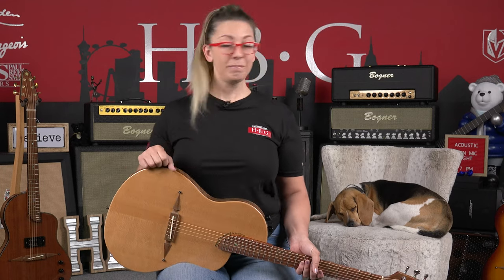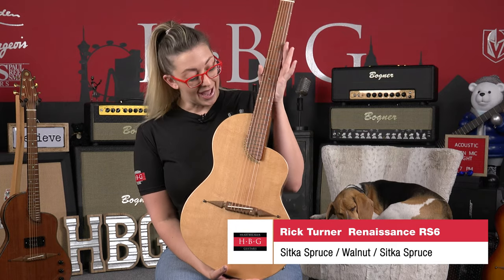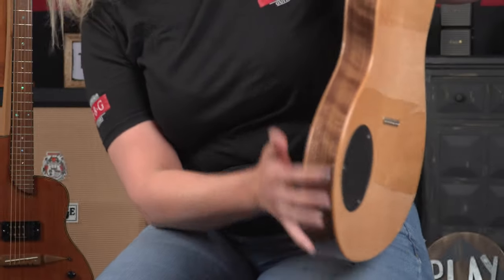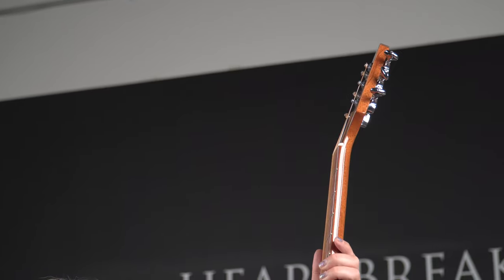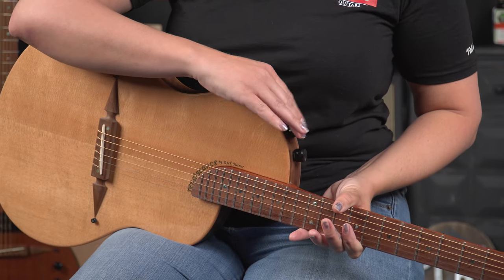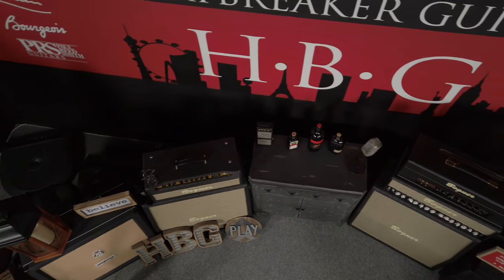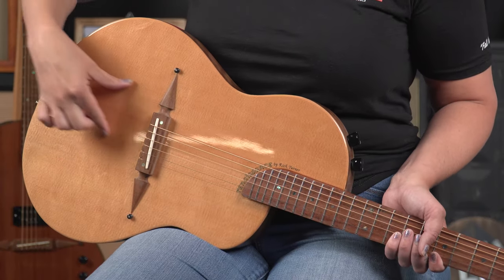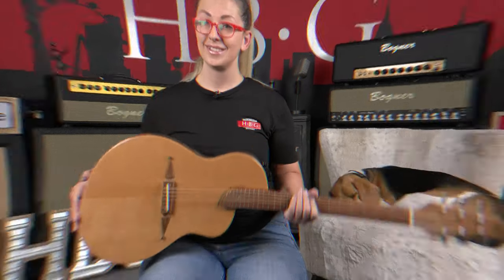Rick Turner Renaissance RS6 Guitar with Sitka Spruce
The Rick Turner Renaissance RS6 Guitar is here at Heartbreaker Guitars.  Have a listen and tell us what you think of this Rick Turner gem!